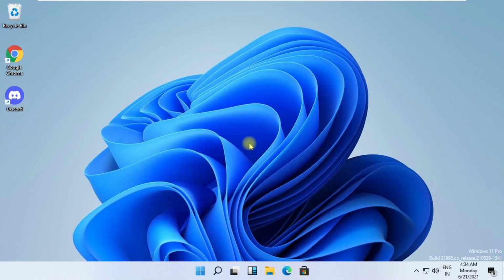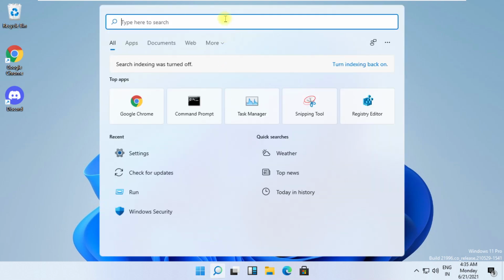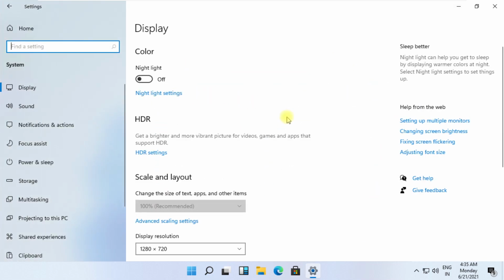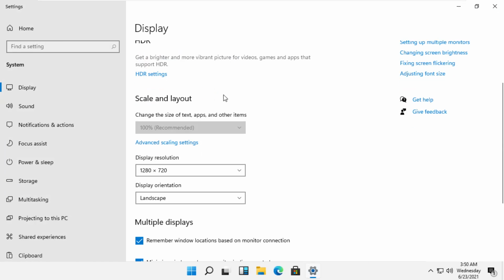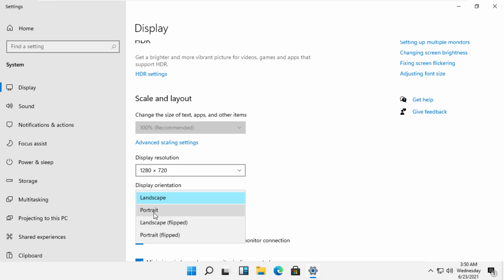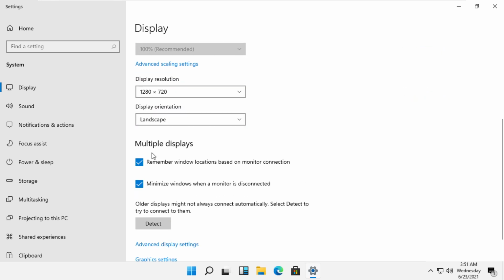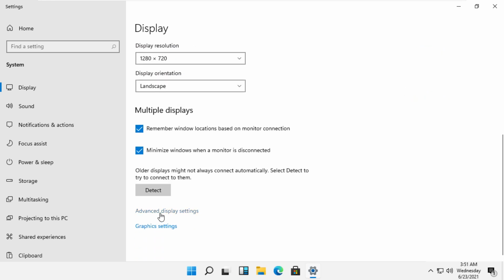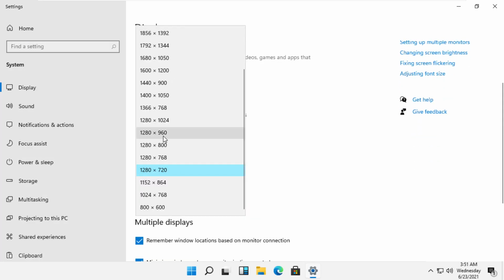How to Change Resolution Windows 11 [ Easy ]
How to Change Resolution Windows 11

Language : English